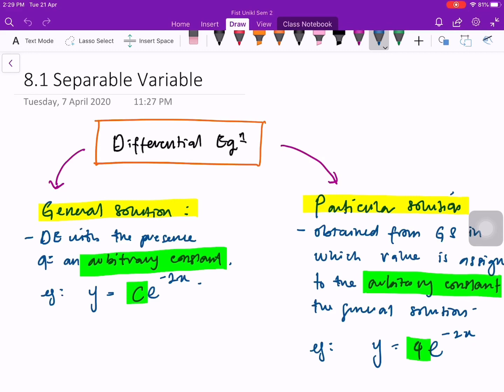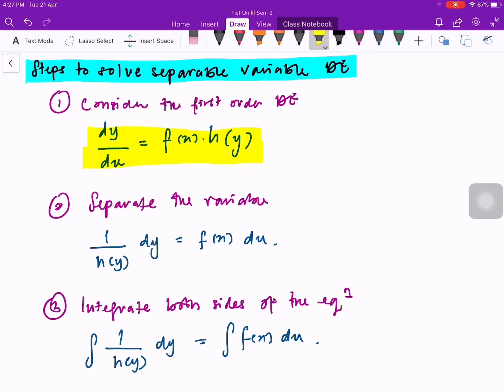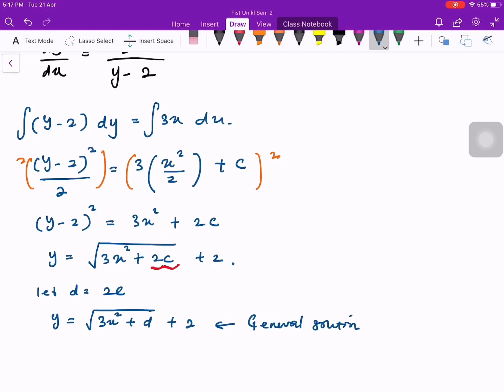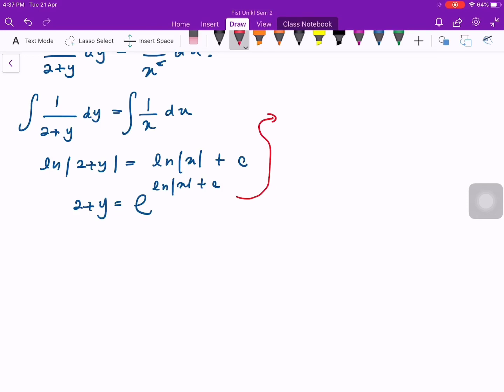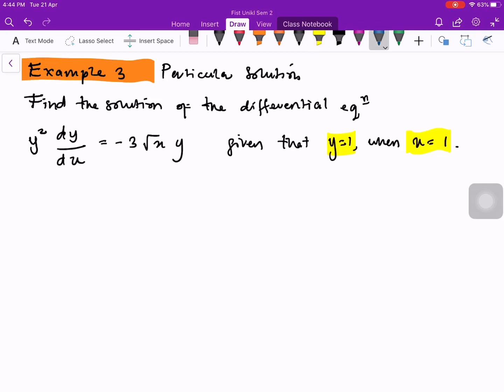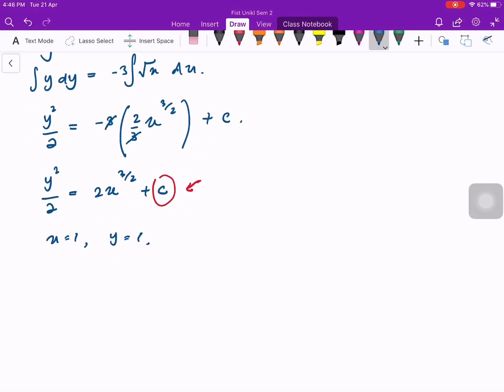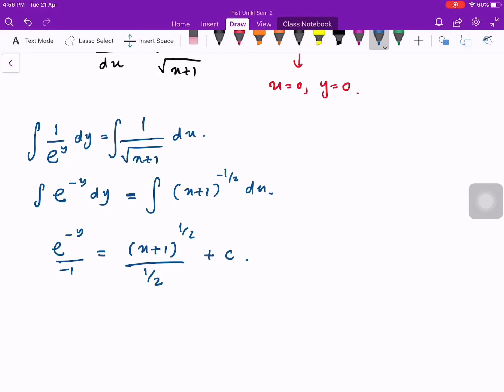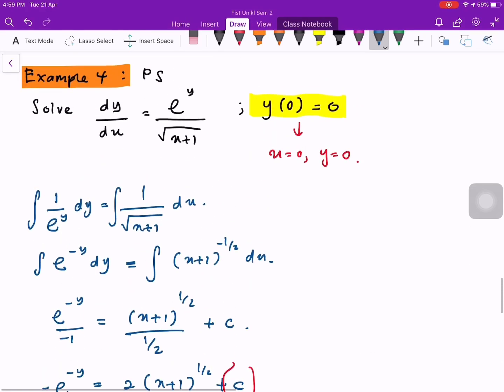FIRST ORDER OF DIFFERENTIAL EQUATION: Separable Variable - Malay Language